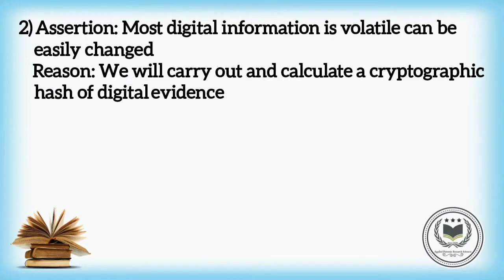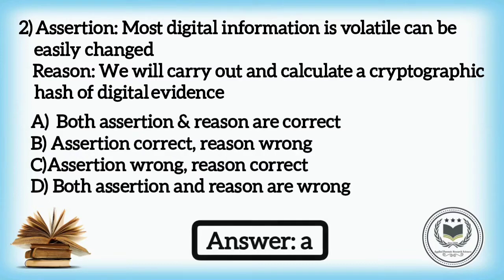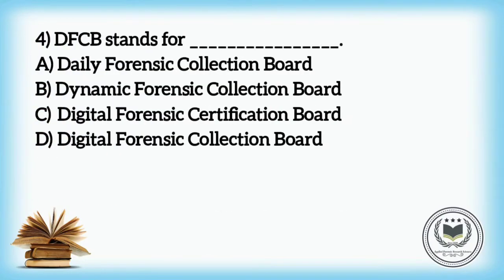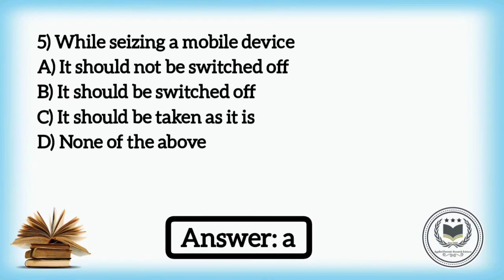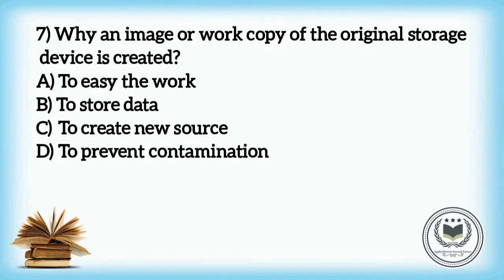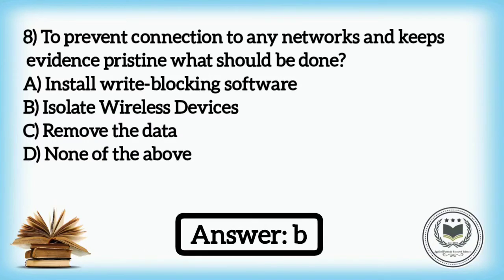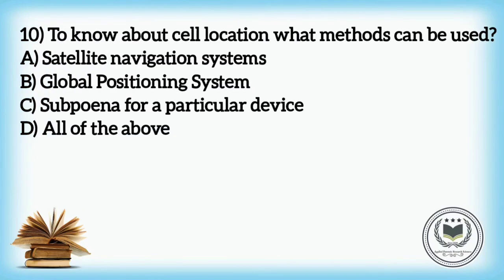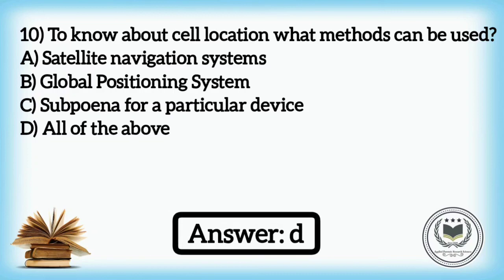AFRS MCQ TIME'S !PART:-44! COLLECTION OF CYBER EVIDENCE!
*Handbook of basic forensic science* you can purchase by follow this link our first Book.👇🏻😊🇮🇳